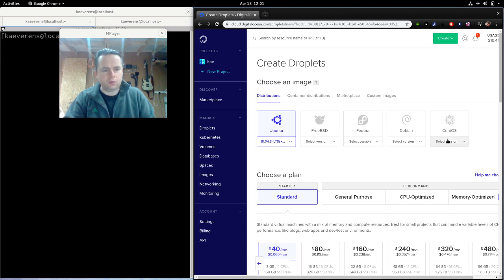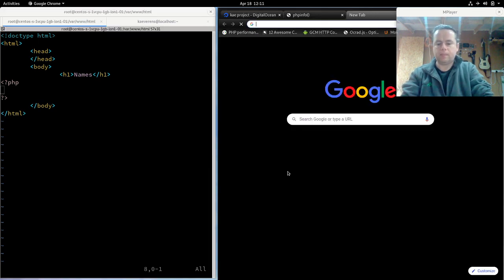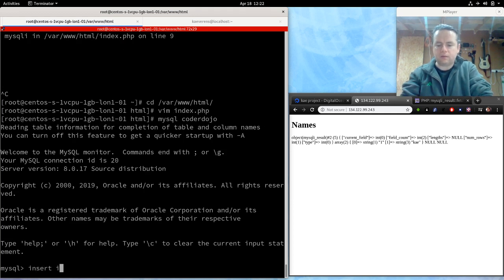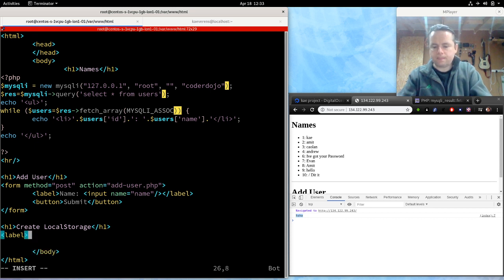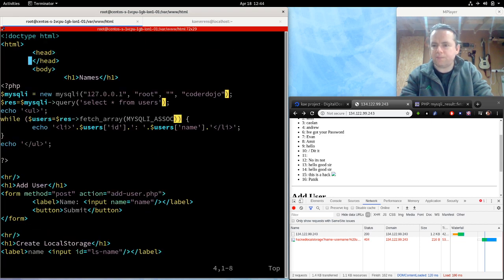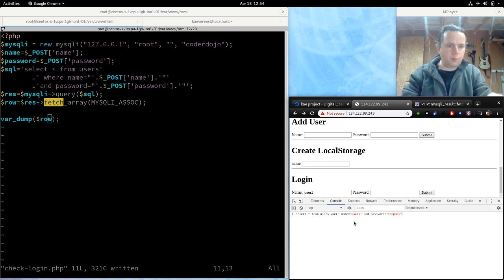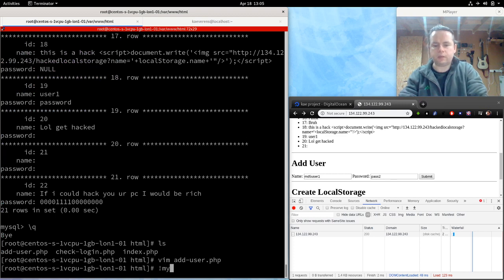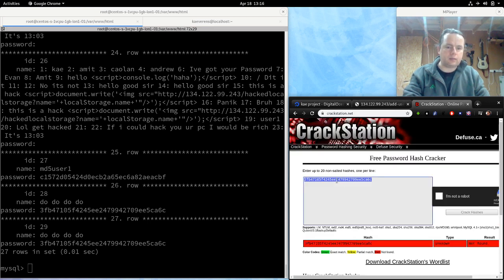Monaghan CoderDojo class - writing and fixing crappy insecure code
This week, we'll create a server and install PHP and MySQL on it, then write some crap code that can be hacked.